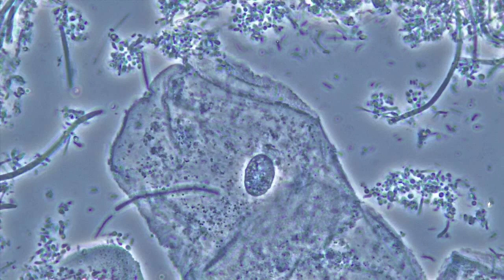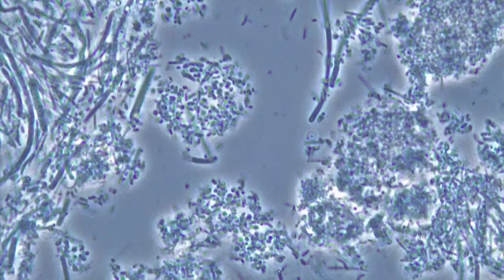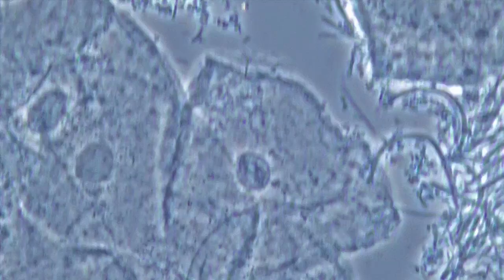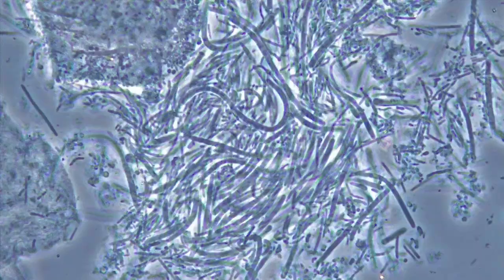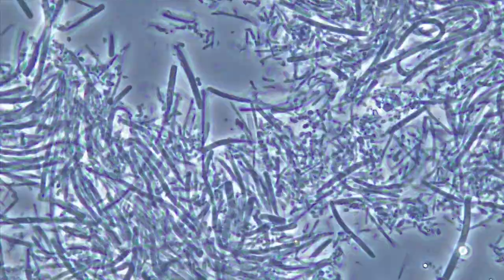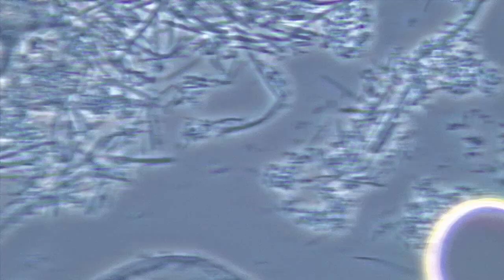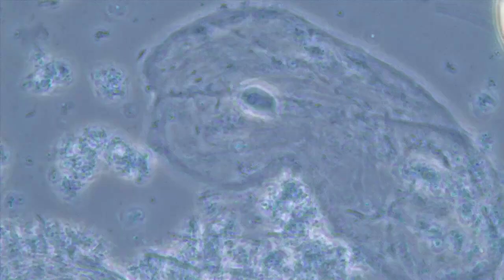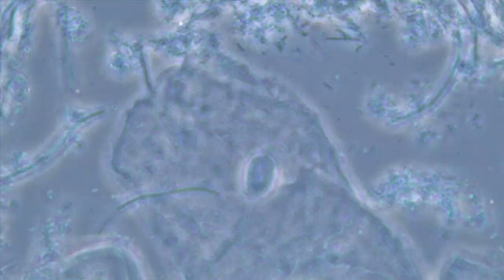My tongue healthy biofilm, same as my gum biofilm! Dr Bonner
I am Dr Mark Bonner, dentist. Hete is my tongue biofilm. No infection just normal tongue. It is the same for my gum sulcus and is representative images from a healthy patient or healthy gum. The normal commensal biofilm appears to be formed of a static and loosely organized network of cocci and filamentous or lactobacilli forms of non-motile bacteria. Epithelial cells are found in numerous amounts, reflecting lower relative amounts of commensal microbes. Motile microorganisms are not found, with the occasional exception of coccobacilli in exceptionally small numbers, seen moving in a circular motion or one rare vibrio. No spirochetes as in gigivitis or periodontitis, no brush formations patterns, neither large motile rods form bacteria, no amoebae or trichomonas are present at microscopic level. None! Epithelial cells but not inflammatory cells are found in a non-motile bacterial complexes. Corn-cob configurations  may be present with the ends of filamentous rods being surrounded by adherent cocci. Keep your gum as your tongue and you will be healthy! Ask yoour dentist, periodontist and dental hygienist to recreate this healthy biofilm into your mouth and you sure will be cured! Ask to see the reality of your gum! Ask for microscopic control and complete cure, (Periodontal Healing protocol) no surgery, of your gum. Or: Bonner Method! Periodontitis is so easy to cure with microscopic control and Bonner technic!
Mark Bonner dmd
Entamoeba gingivalis Present Pathogen Behavior.
Parasites in Periodontitis. Bonner Identification and treatment